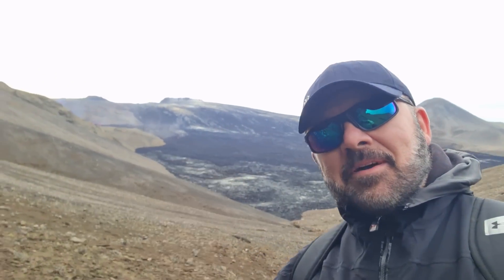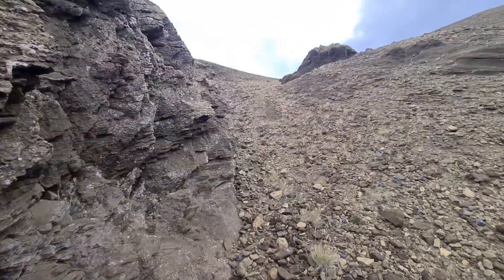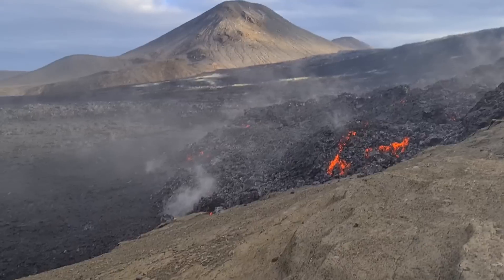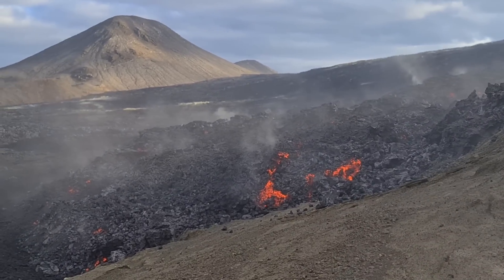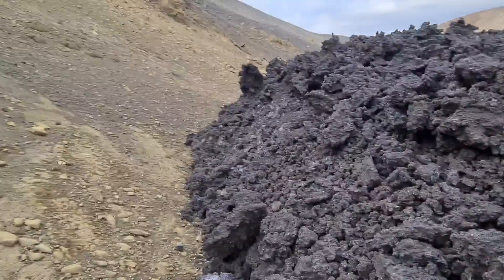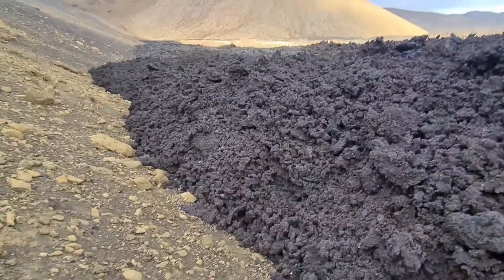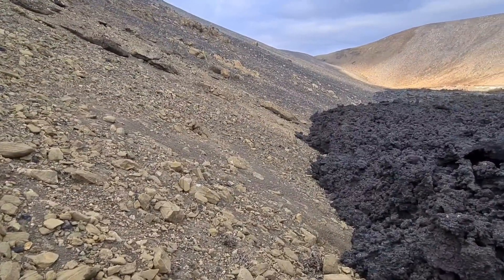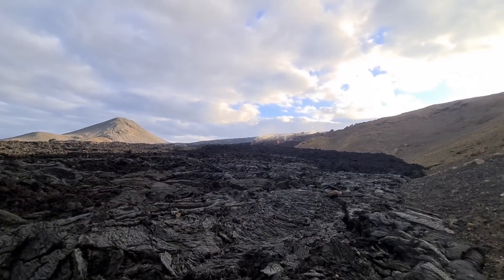Volcano shoots brown tephra! I had to escape. 12.08.22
Volcanic Eruption in Meradalir valley, Iceland. 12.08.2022. I just returnrd from the 4th expedition to the Volcano, which had been a great success. Many interesting videos coming soon.

Today I biked "Meradalir Offroad Tail" to 7.5 km station from where I walked 2 km to the volcano.